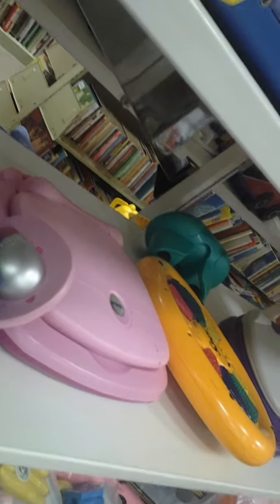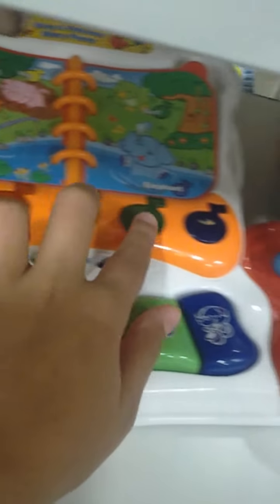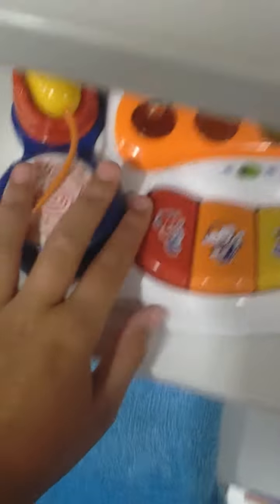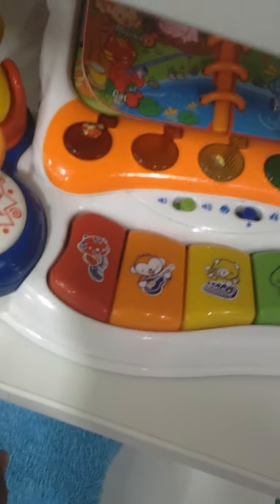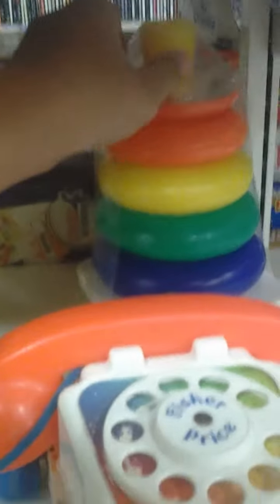Thrift store video for toys only